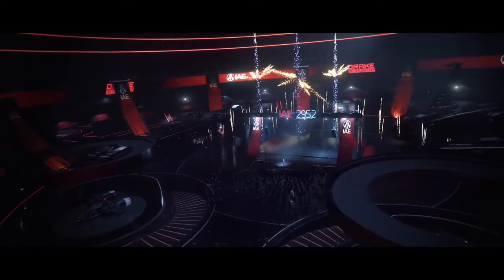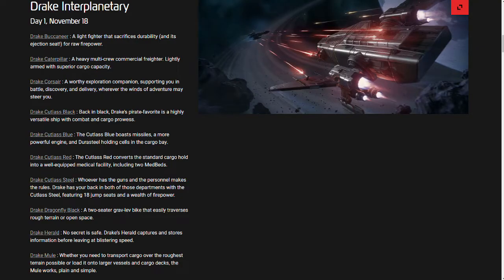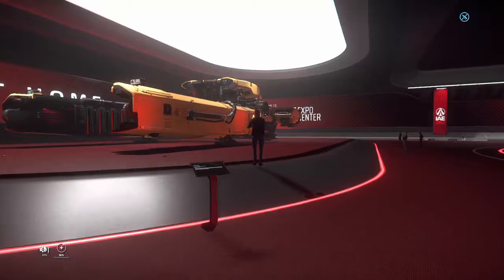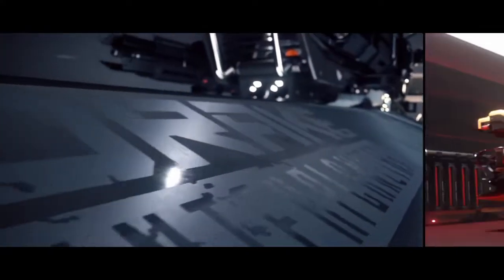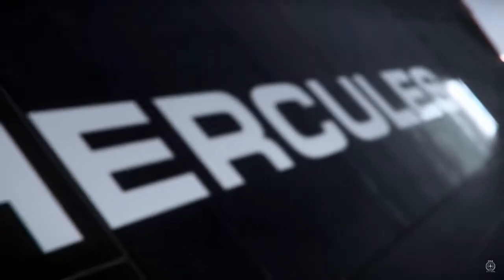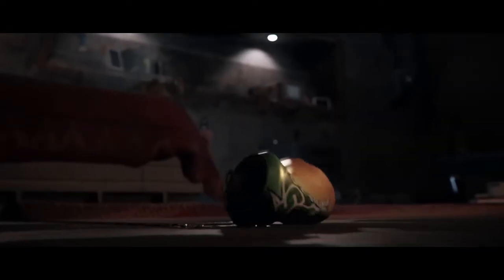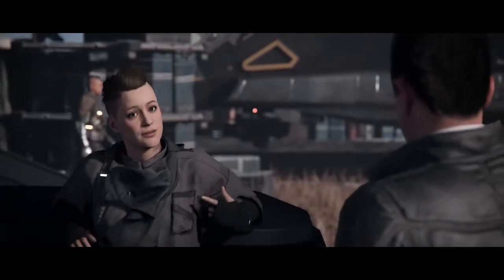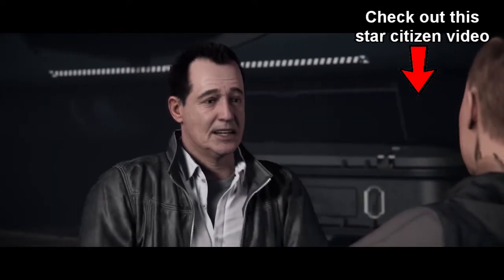Everything you need to know about IAE 2952